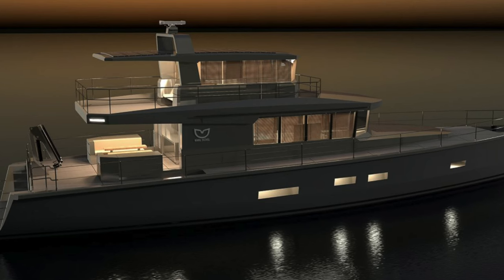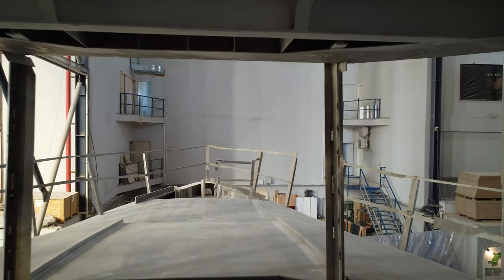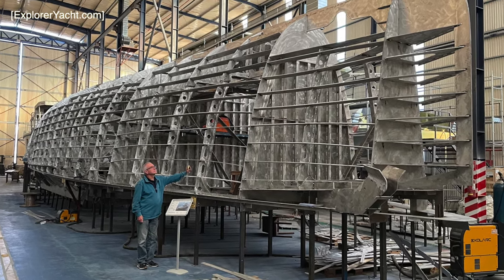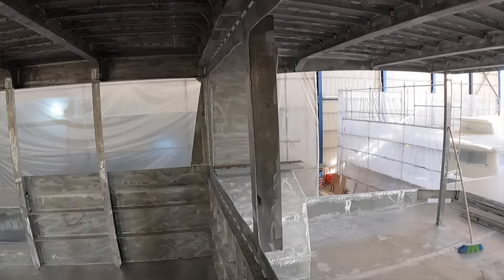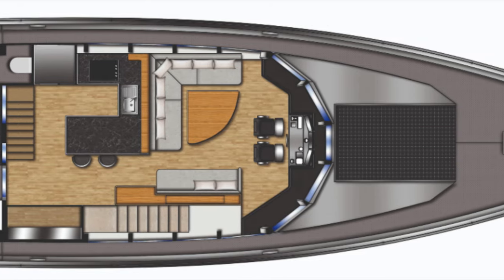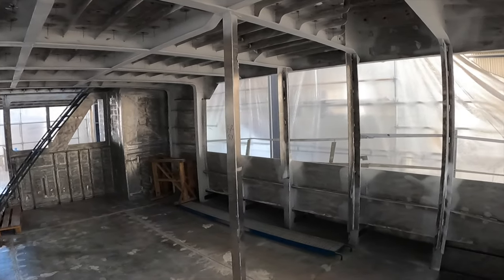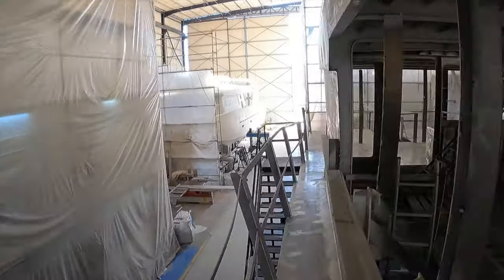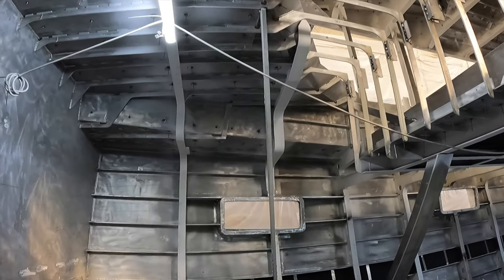THIS Is Hull #1 Of The $4.5M XPM 85 Series Of Explorer Yachts!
Join me in this video as we take a look at the build progress of hull number one of the Xtreme Passage Maker 85 (XPM85). A long-range live aboard explorer yacht designed by Dennis Harjamaa from Artnautica Design.